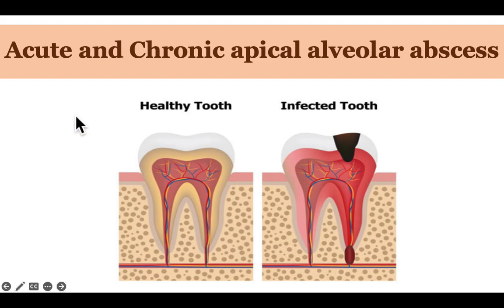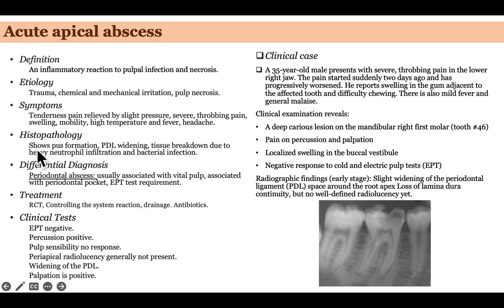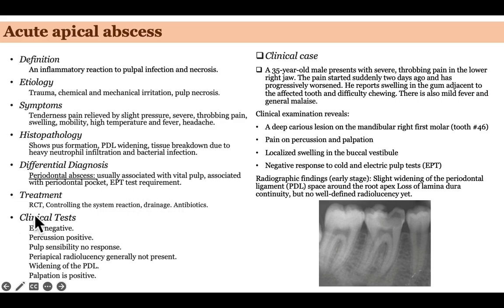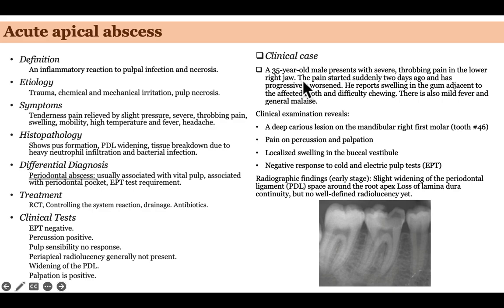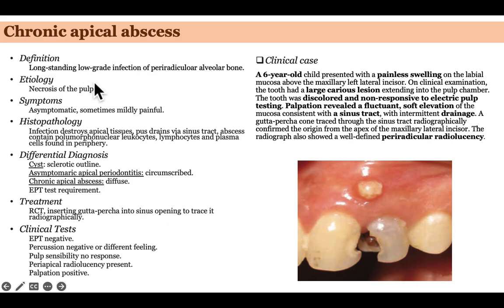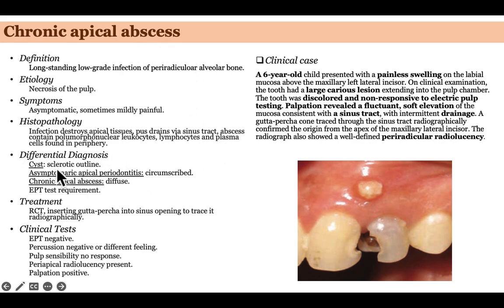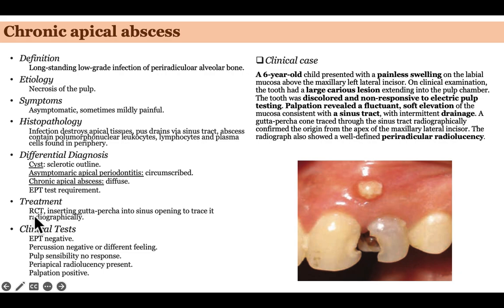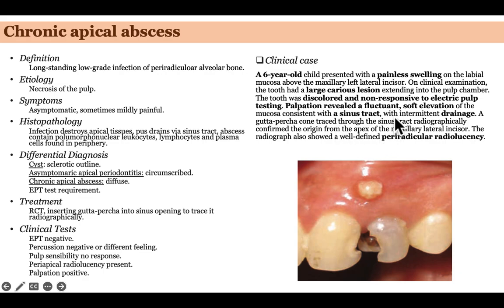Acute & Chronic Alveolar Abscess | Based on Grossman’s Endodontics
In this video, I explain Acute and Chronic Alveolar Abscess based on Grossman’s Endodontics, one of the most authoritative textbooks in the field. The content is designed for dental students and professionals who want to strengthen their understanding of the pathology, clinical features, and management of alveolar abscesses.

📌 Topics covered in this video:
 • Definition of acute and chronic alveolar abscess
 • Differential diagnosis
 • Treatment approaches

This video is part of my educational series for dentistry students.